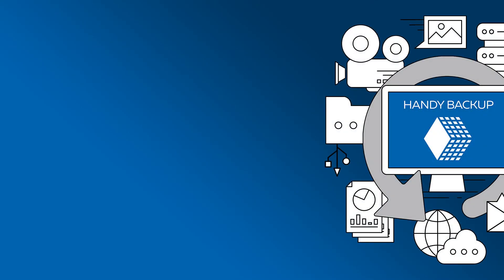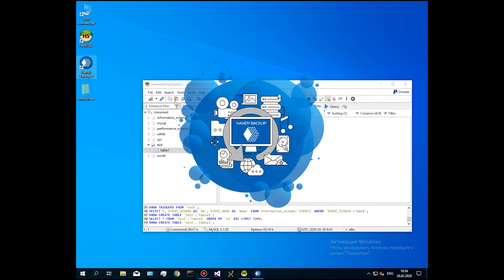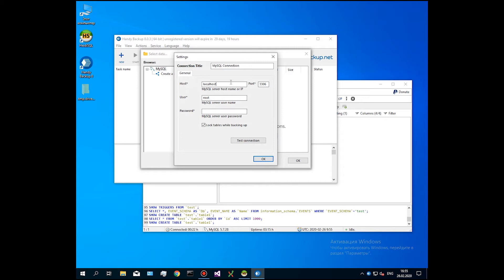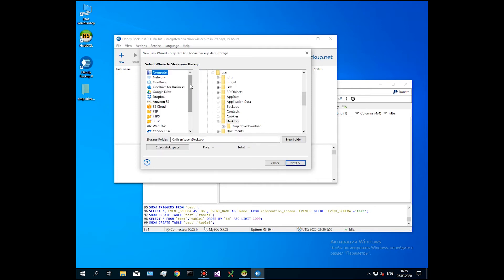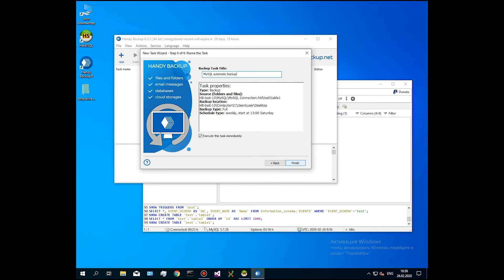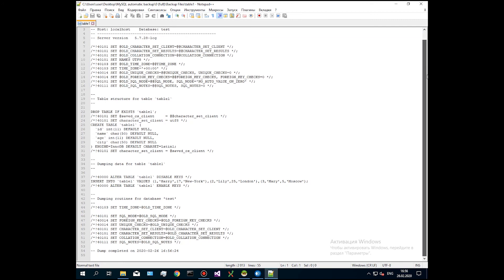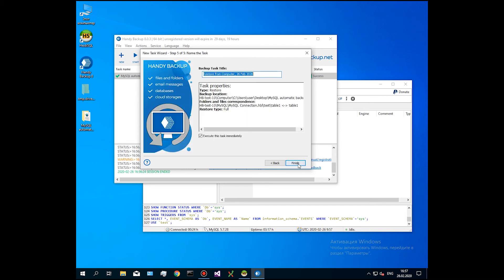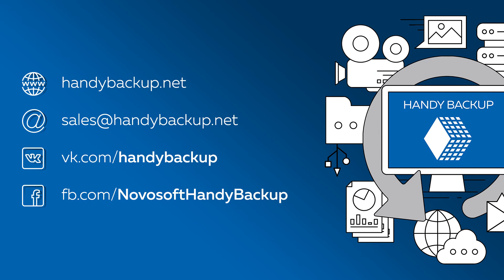Automatic MySQL Backup Software and MySQL Database Recovery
In video you can see how to backup and restore MySQL databases with simple mode of Handy Backup.